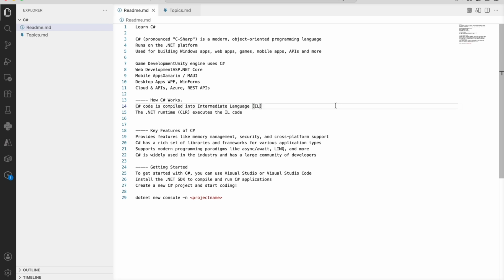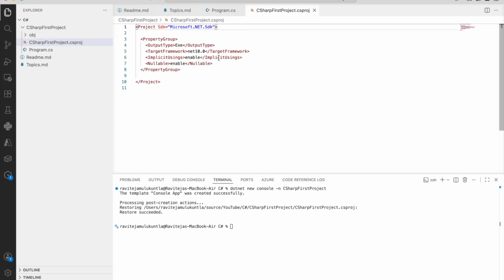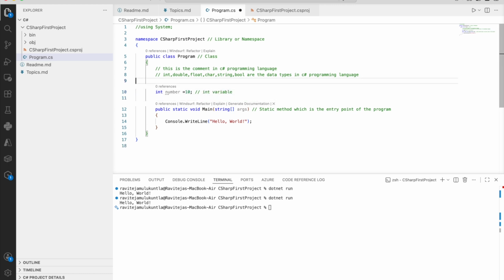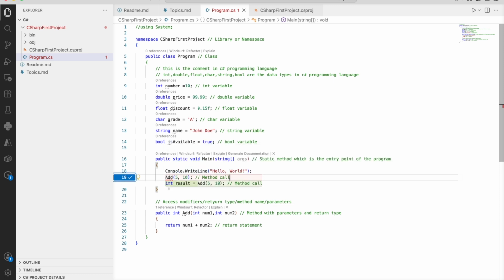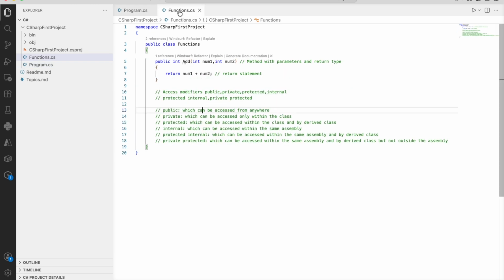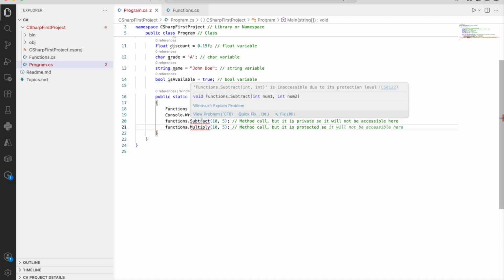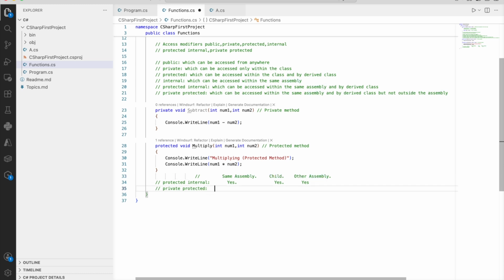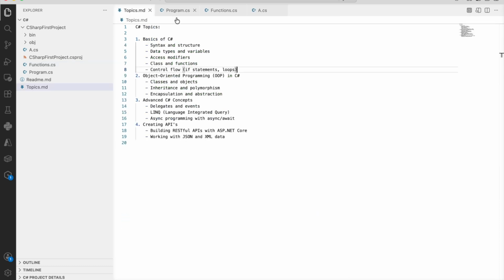C# Tutorial for Beginners Part 1 | Basics of C# Programming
🚀 Learn C# Programming for Beginners in Part 1 of this complete C# tutorial series.

In this video, we cover the fundamentals of C# including syntax, variables, data types, access modifiers, classes, and functions with practical examples.

🔥 Topics Covered:
✅ C# Syntax & Structure
✅ Variables & Data Types
✅ Access Modifiers
✅ Classes & Objects
✅ Functions / Methods

📌 Perfect for beginners starting with .NET and C# development.